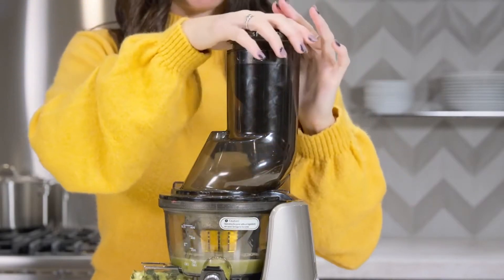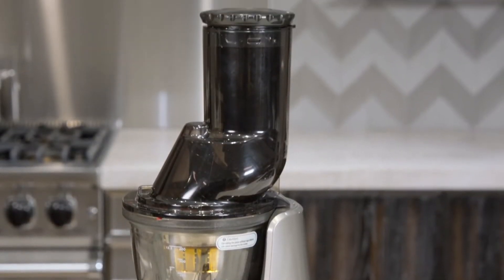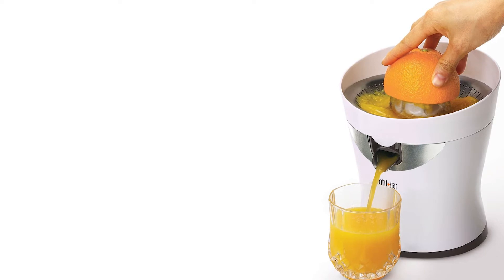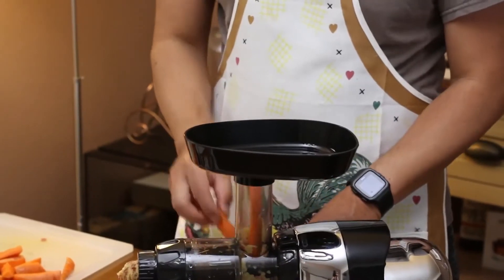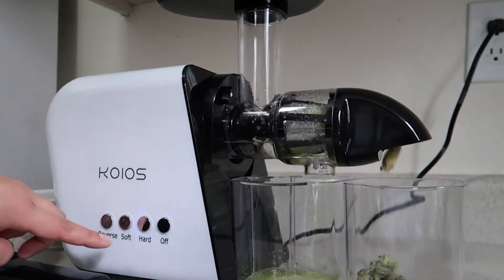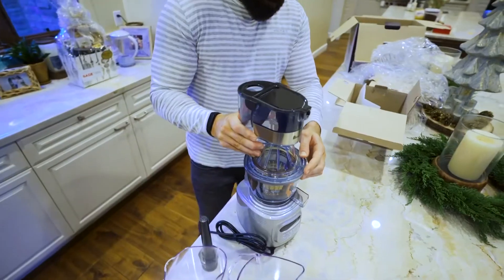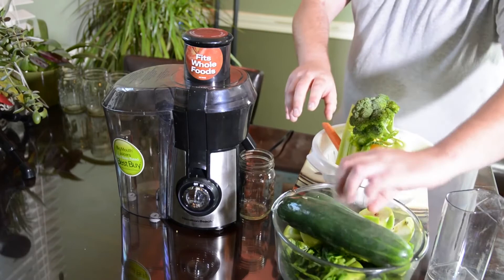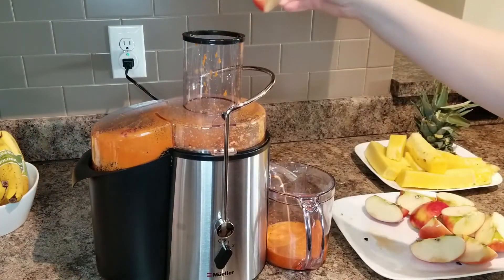Best Juicer Machines [January 2022] | Don't Buy Until You Watch This!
Best Juicer Machines [January 2022]
0:00 Introduction To Juicer Machines
7. 0:39 Kuvings Whole Slow Juicer Elite
6. 1:28 Tribest CS-1000 CitriStar [ONLY $46.96]
5. 2:42 Omega J8006HDS
4. 3:46 KOIOS Juicer
3. 4:44 Breville JE98XL
2. 5:41 Hamilton Beach Juicer Machine
1. 6:31 Mueller Austria Juicer Ultra Power
Create an Amazon Business Account
Number 5: Omega J8006HDS

The Omega quiet dual-stage slow speed, is the best masticating style juicer on the market.
This unit's adjustable end cap features five settings for optimal juice output and extraction.
The machine is powered by a 200 watt motor that spins at an efficient 80 revolutions per minute.
The Ultem auger is 8x stronger than most other plastics and the powerful gear reduction is equivalent to a 2HP motor.
The dual stage juice extraction system also maximizes the juice content of fruits, vegetables, and leafy greens.

Number 4: KOIOS Juicer
This KOIOS Juicer comes with a masticating Juicer machine, slow juice extractor with reverse function, cold press juicer machines with a quiet motor and is easy to clean with a brush.
Compared to centrifugal juicer, the masticating juicer keeps the minerals, enzymes, vitamins, trace minerals and nutrients from being destroyed.
The KOIOS slow juicer also features a chamber assembly for compressing the ingredients, consisting of an auger, juice strainer, spinning brush, and a DC motor assembly, which generates minimal noise.
The two compartments are detachable, making it easy to disassemble and reassemble the machine.
One downside we found is that it requires a decent amount of prep time due to its small chute opening. Other than that, it's a slow juice extractor that gets the job done!

Number 3: Breville JE98XL

This Centrifugal Juicer has a three-inch wide fruit shoot, dual speeds, lightning-fast operation, and is easy to clean.
The Breville juicer features a titanium-reinforced disc and an Italian-made micro mesh filter basket, both of which are made of stainless steel and are designed to extract the maximum amount of juice and nutrients.
With a unique three-inch extra-wide chute feed, you can now juice your whole fruits and vegetables without pre-cutting.
Low speed is appropriate for softer fruits and leafy vegetables. While high speed is appropriate for denser fruits and harder vegetables.
The power cord is wrapped around the blender's feet beneath the base, and the pulp container is detachable for easy storage.
The only disadvantage of this unit is its large size. But because of its size, you can now juice your fruits and vegetables without having to pre-cut them.

Number 2: Hamilton Beach Juicer Machine

Looking for a fresh, preservative-free juice drink that tastes ten times better than store-bought juices? Take the plunge and invest in a Hamilton Beach largemouth juice extractor.
It packs all the punch that a Hamilton Beach juice extractor should: Reliable efficiency, high speed and no-fuss cleanup.
It features an extra-wide feeding chute that accommodates a whole apple or carrot, which adds another level of convenience.
With an external pulp ejection system and a large pulp container, you can juice for 30 minutes without having to worry about the pulp.
One disadvantage we discovered is that single-speed centrifugal juicers are ineffective with soft fruits. Still, considering the price versus the functionality, your money will be well spent on this juice extractor.

Number 1: Mueller Austria Juicer Ultra Power

The Mueller Austria Juicer Ultra is a compact and low cost juicer that produces great juice at a very cheap price.
It features a super sleek modern stainless steel design and a low countertop footprint.
It also features one of the industry's most powerful juicing motors, rated at over 1100 watts and capable of reaching an impressive 18000 RPM.
To prevent leaks, a safety locking mechanism prevents the juicer arm from moving away from the cover. Additionally, a separate protection system is in place to guard against technical problems caused by improper assembly or a faulty power supply.
The food chute is 3 inches wide and can accommodate an entire small apple. This significantly reduces the time required for food preparation!
One disadvantage of this unit is its loud centrifugal motor. Apart from that, it's a very efficient motor design, running at 18,000 Revolutions-Per-Minute and 1100W.